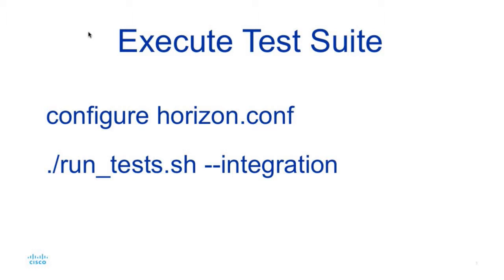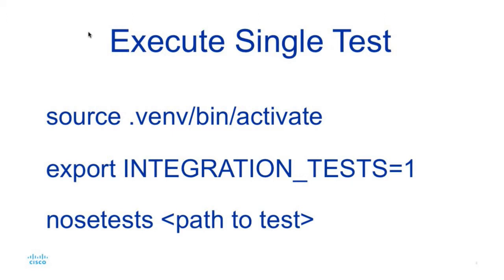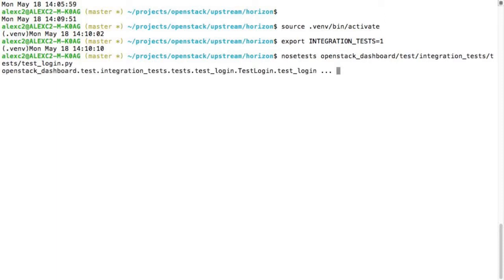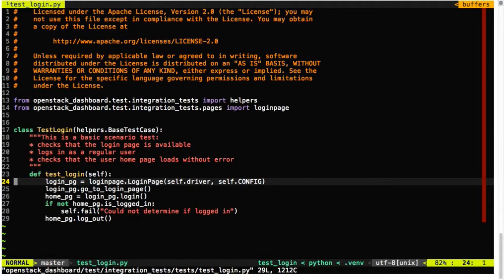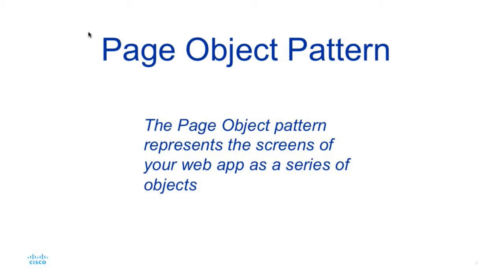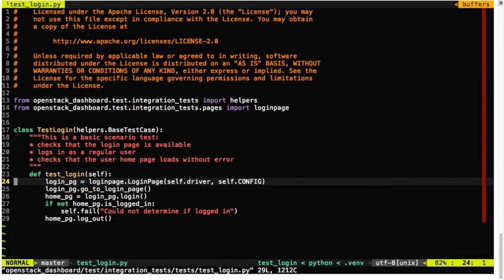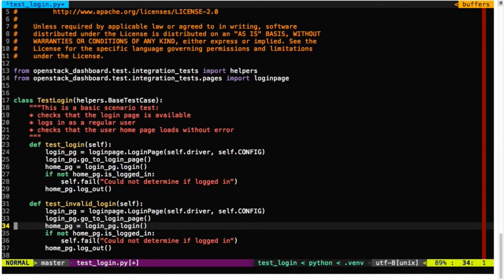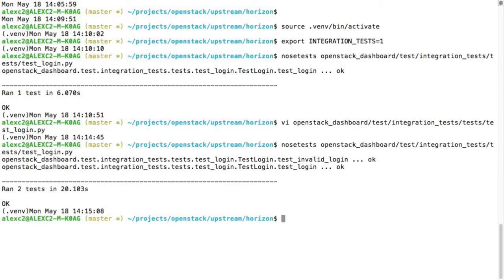2015 OpenStack Vancouver - Alex Chan – Cisco – Fun with Horizon Integration Tests